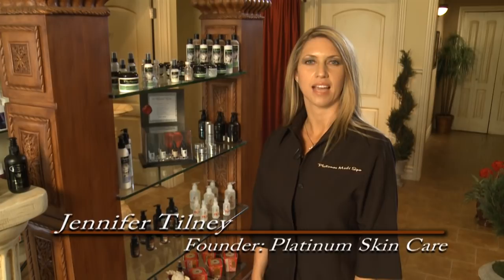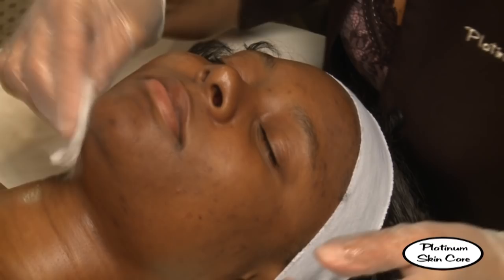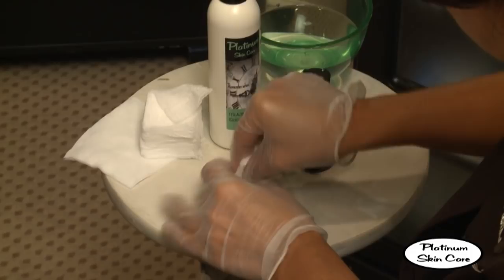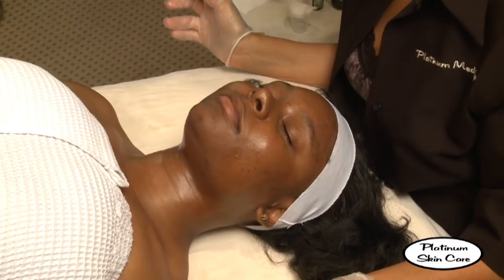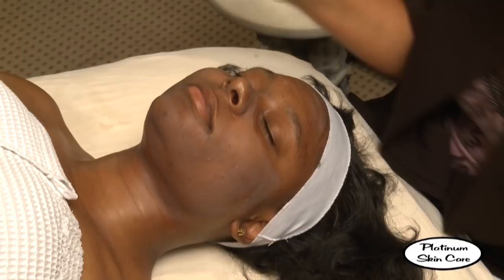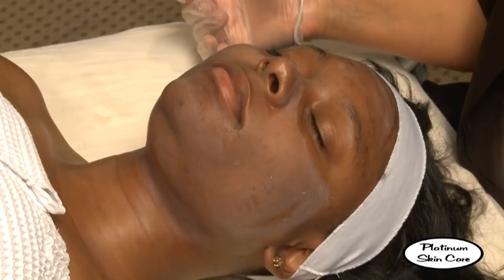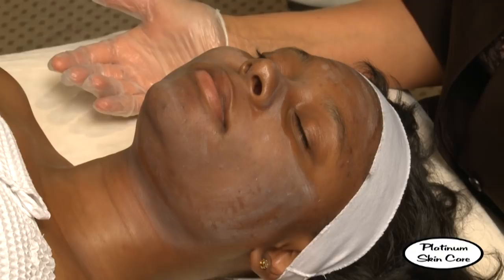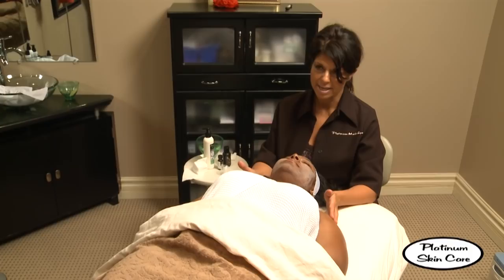Jessner's Peel from Platinum Skin Care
A Jessners chemical peel is best used for treatment of cystic acne, acne scarring and back acne. This chemical peel will cause frosting almost immediately upon application and will provide you with much peeling. You will most likely want to plan your schedule around this peel, since there will be down time for about 3-4 days.